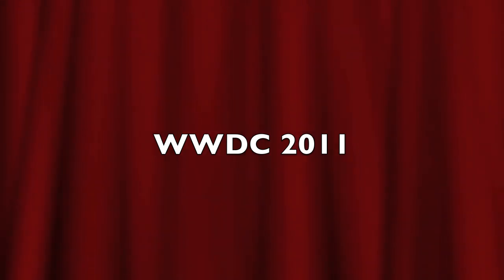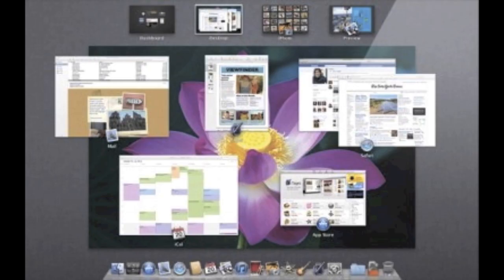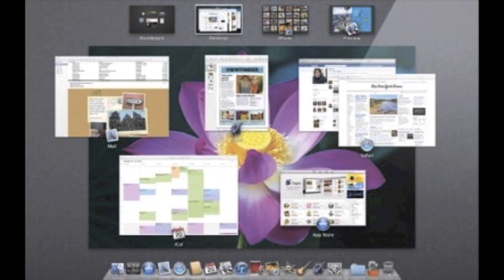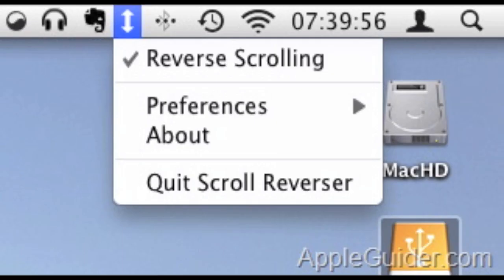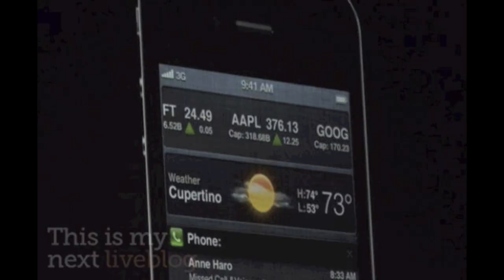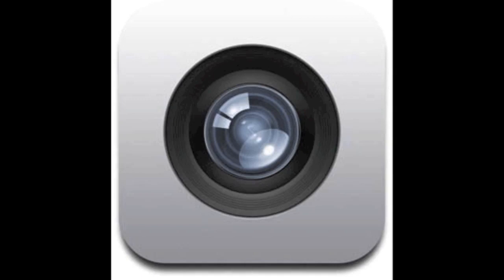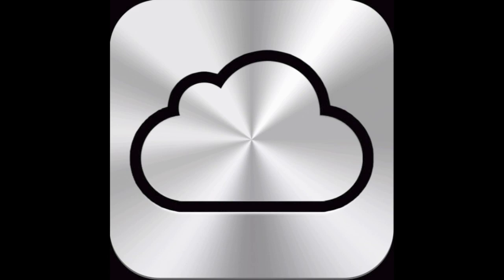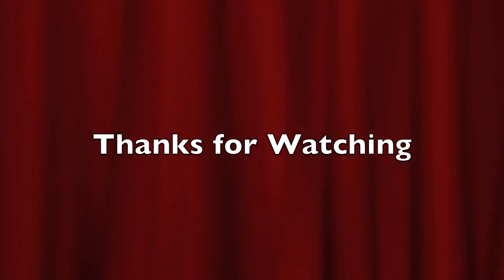WWDC 2011 - Quick Overview - iOS 5, OS X Lion, iCloud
At 10am PST this morning, at the Moscone Center in San Francisco, Steve Jobs and a few other Apple executives unveiled Mac OS X Lion (10.7), iOS 5, and iCloud at the WWDC 2011 Keynote.

In this video, I quickly and briefly cover the 2 hour keynote.